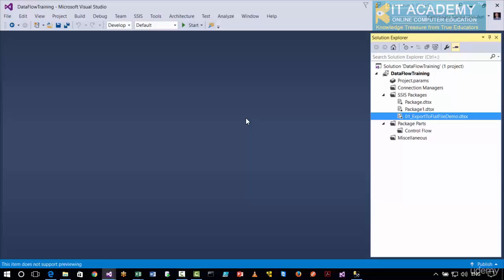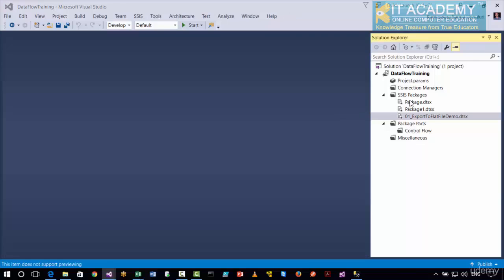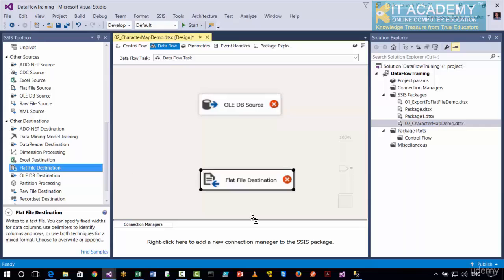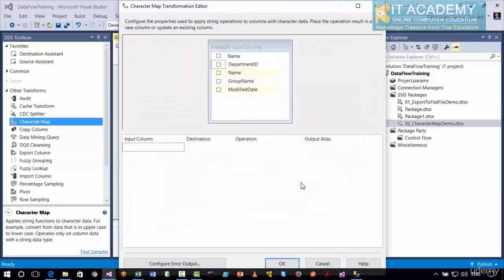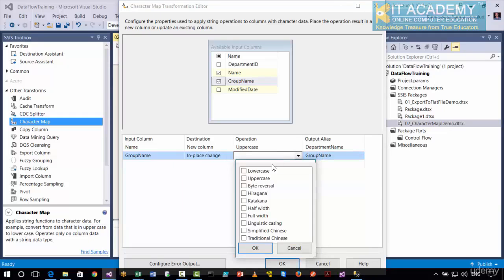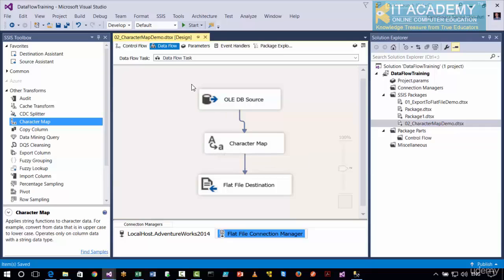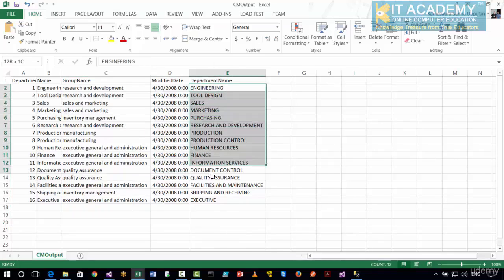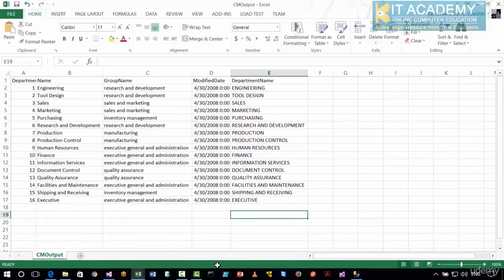Working with CharacterMap Transformation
Mastering SQL Server 2016 Integration Services (SSIS)
Learn How to Create SSIS Packages From Scratch Step By Step